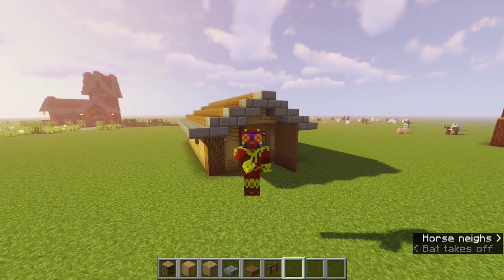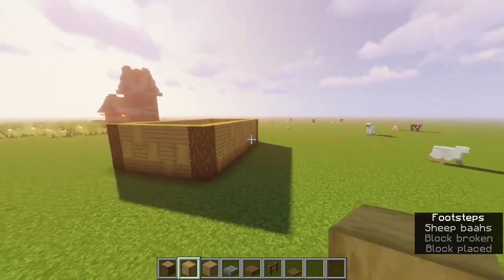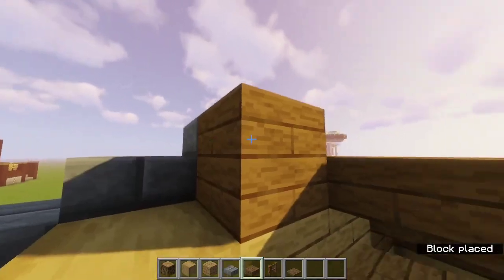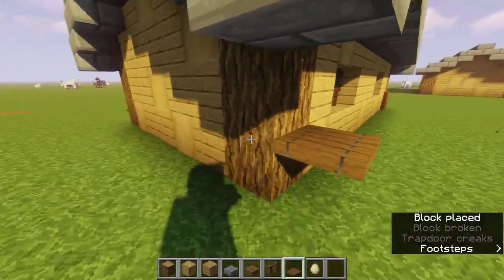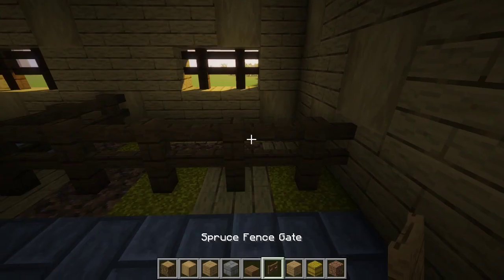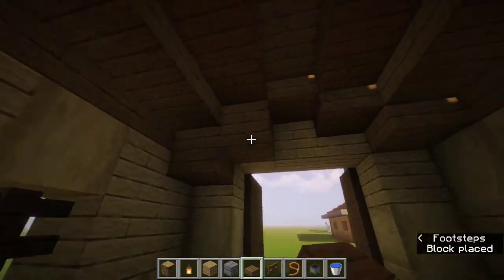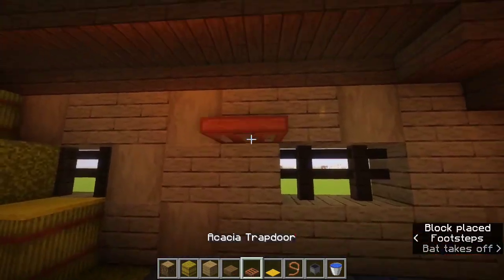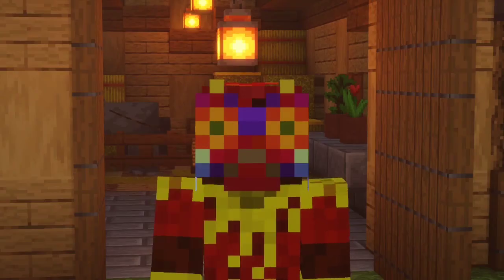Minecraft: Easy Wooden Animal Pen/ Stable!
This is about a super simple animal pen. I tried to do a lot on the interior to make the build feel more finished. I really hope you guys like the build and the video!